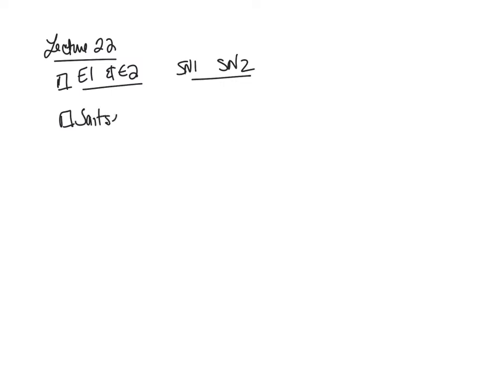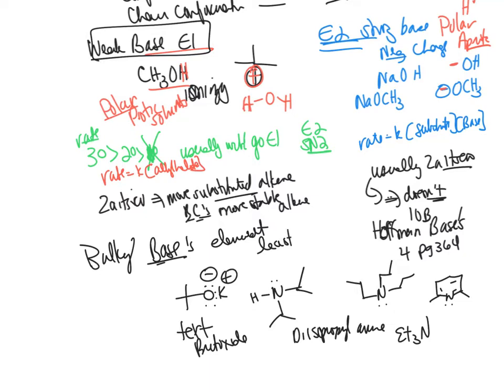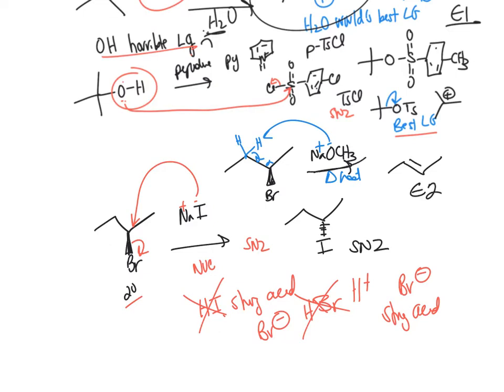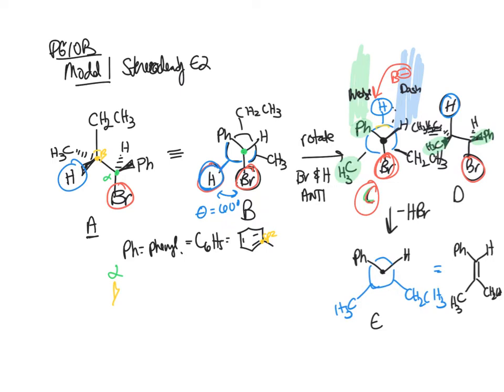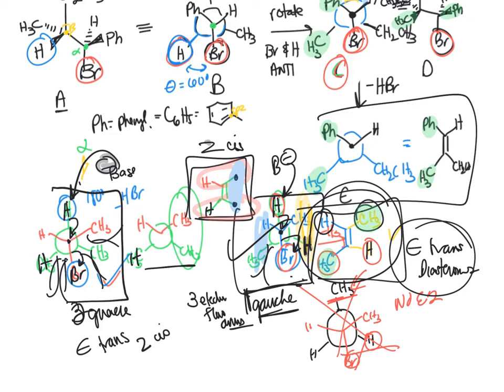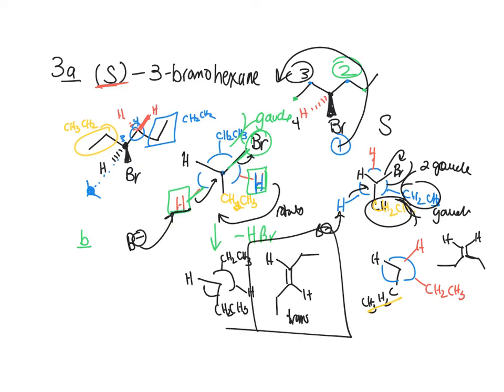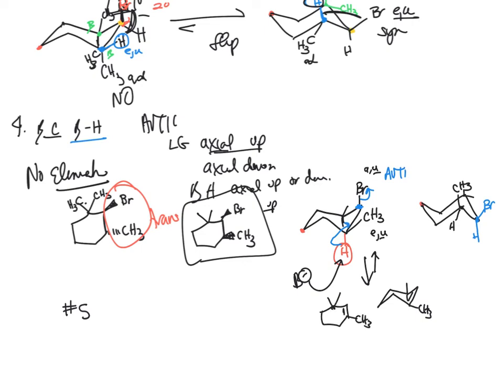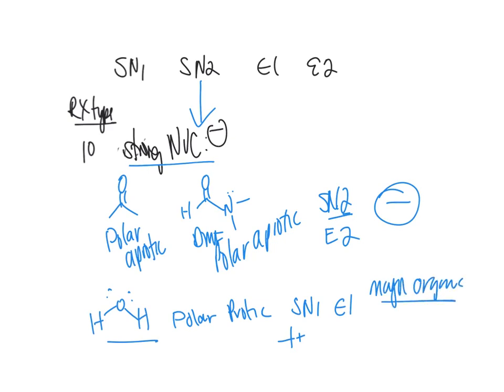Lecture 22 Summary and PG10B